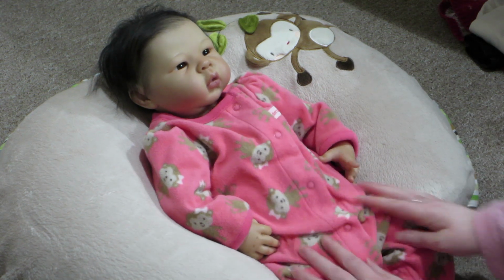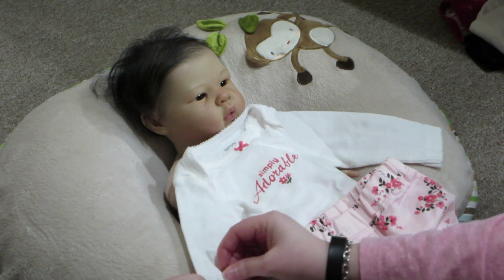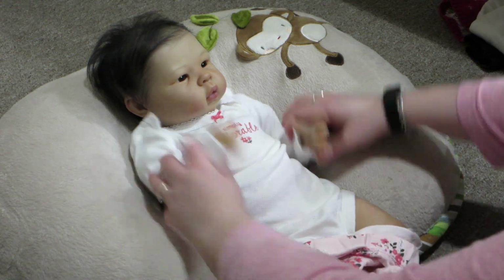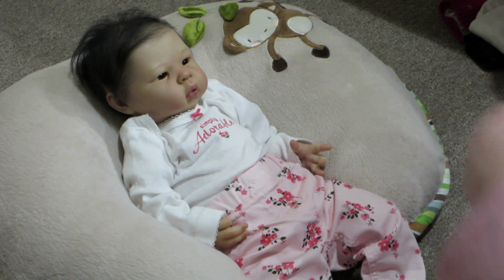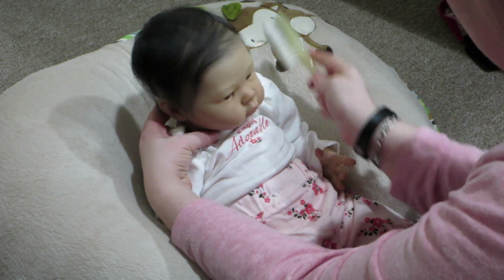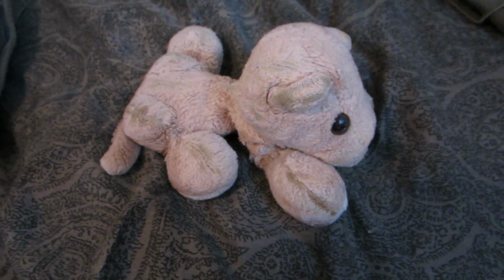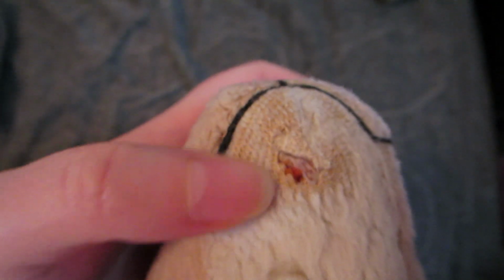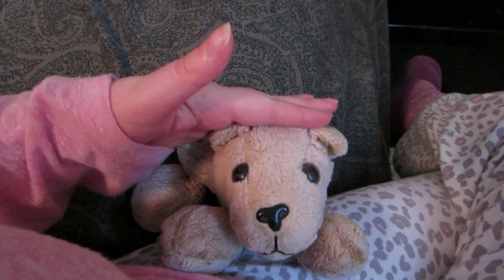My 5 Quirks with Reborn Baby Ava - Doll Break Ep. 178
Changing reborn Ava while telling you guy about my 5 quirks! :)

Krystle A
Scarborough, ON
M1W 3Z2
Canada